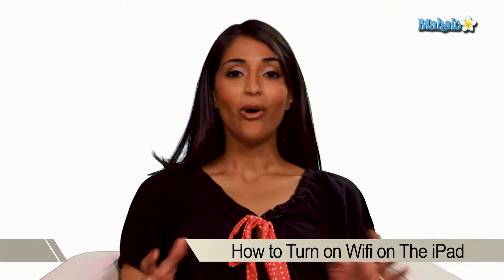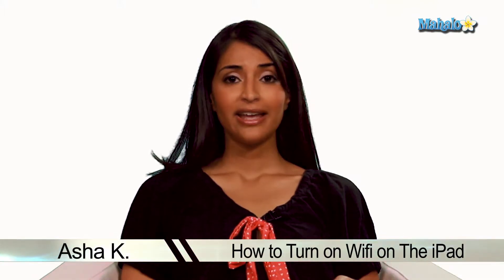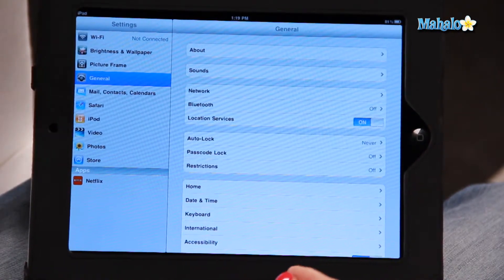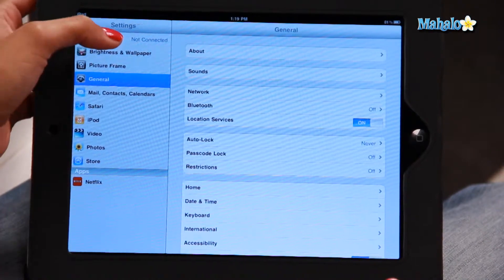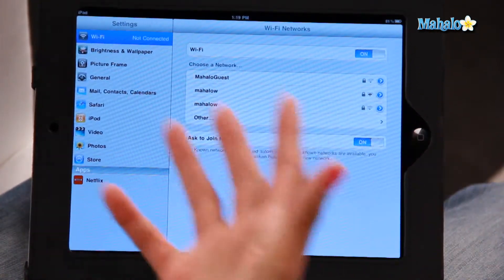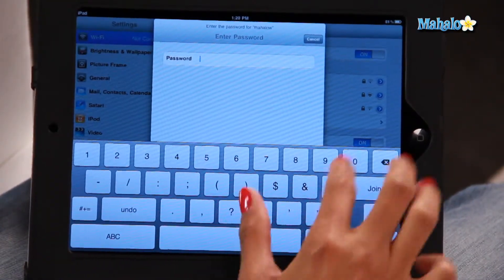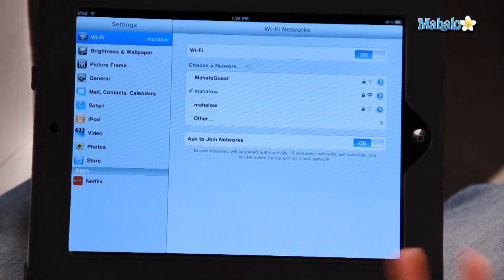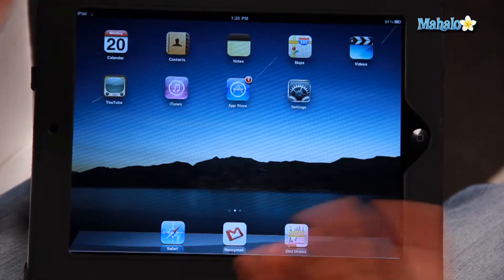How to Turn on Wifi on The iPad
Welcome to Mahalo iPad!

The iPad is a touch screen tablet computer designed, developed and manufactured by Apple Inc. It serves primarily as a device to browse the Web, read books, watch movies, listen to music and play games. The iPad 2 is the second generation of the iPad, featuring a lithium-ion polymer battery that lasts up to 10 hours, a dual core Apple A5 processor and two 720p cameras (located on the front and back). The iPad 2 comes in two models, one with solely Wi-fi capabilities and one with both Wi-Fi and and 3G capabilities. For both models, there are 16 GB, 32 GB and 64 GB memory options. Mahalo iPad offers you lessons on how to use iPad apps in categories such as productivity, games and entertainment.In the video below, Mahalo tech guru Asha K shows you how to get started on your iPad by turning on the Wi-Fi for speedier data connections.

Learn to Use the iPad

Mahalo iPad experts teach you everything you need to know from adjusting the brightness to how to use the gradient tools in the Photogene app for iPad.

How to Use the iPad

This YouTube playlist features more than 30 videos that include:
How to Bookmark a Website on the iPadHow to Use Maps on the iPadHow to Multitask on the iPadHow to Copy and Paste on the iPadHow to Add Contacts on the iPadHow to Group Apps into Folders on the iPadHow to Change Notifications on the iPad

The MahaloiPad YouTube channel has over 150 videos that include app reviews and teach you how to use specific apps. The channel includes:
How to Use the Gradient Tools in Photogene for the iPadHow to Use Keynote for iPadHulu Plus iPad App ReviewHow to Use QuickOffice for the iPadHow to Annotate Text in GoodReader for the iPad

The MahaloiPadGames YouTube channel has over 1,900 videos that include walkthroughs for games such as Angry Birds, Cover Orange and Infinity Blade.
Cover Orange WalkthroughUltimate Mortal Kombat 3 Walkthrough Babylonian Twins HD WalkthroughAngry Birds Three-Star WalkthroughInfinity Blade Walkthrough

In the video below, Mahalo Games shows you how to get three stars in Angry Birds Poached Eggs Level 1-1.